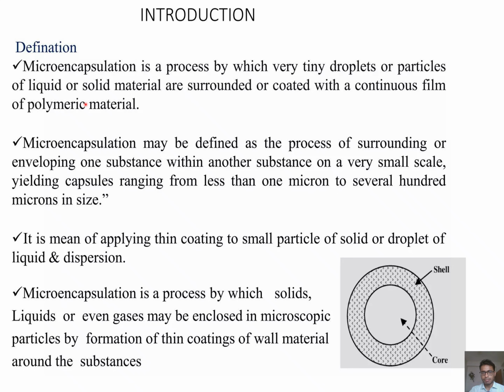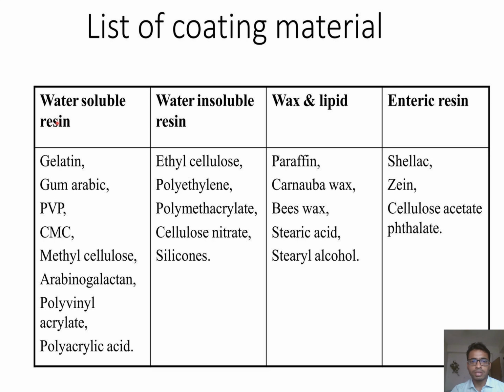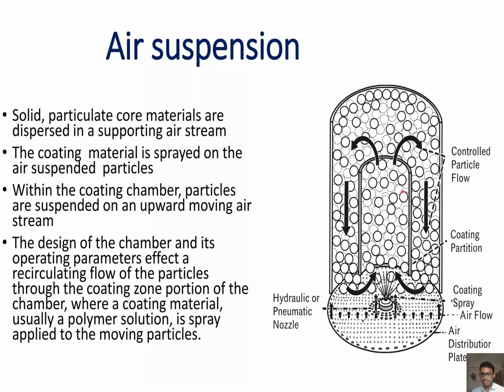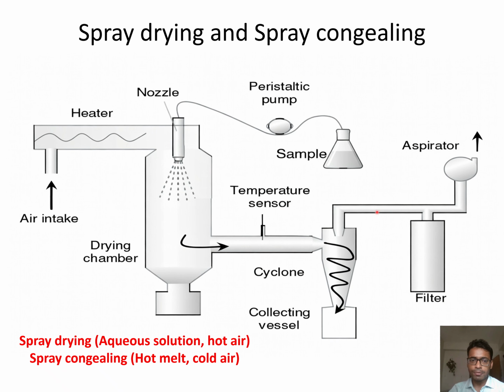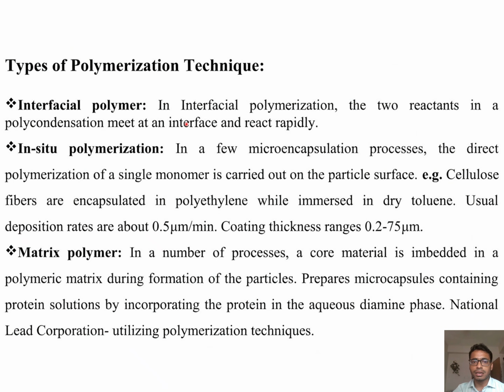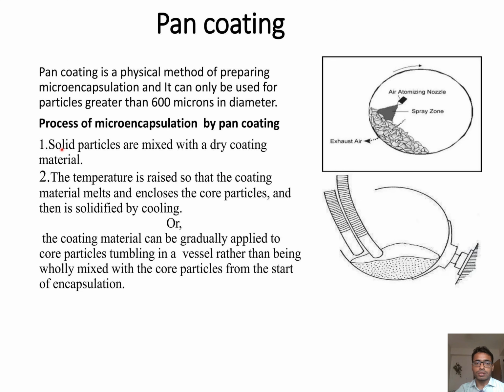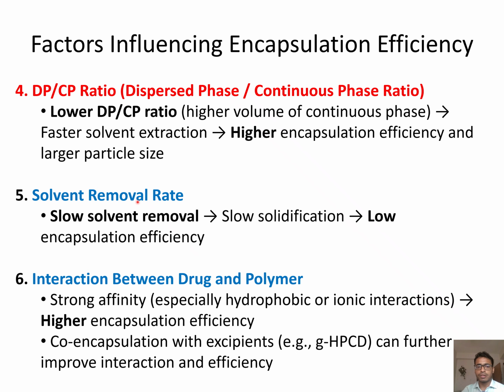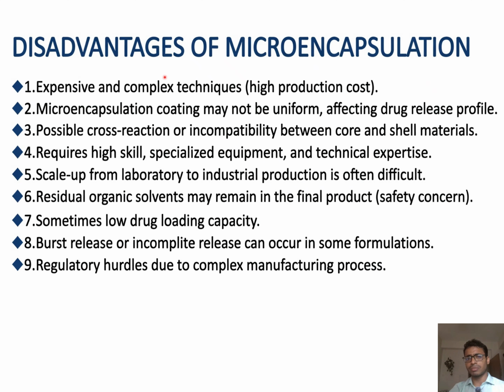Microencapsulation Explained | Principles, Techniques, Applications & Advantages in Pharmaceuticals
🔬 Welcome to this comprehensive lecture on Microencapsulation, one of the most important drug delivery and formulation technologies used in modern pharmaceutical sciences.

In this video, you will learn:

✅ What is Microencapsulation?
✅ Objectives and Importance of Microencapsulation
✅ Core and Coating Materials
✅ Ideal Properties of Encapsulating Agents
✅ Types of Microcapsules and Microspheres
✅ Microencapsulation Techniques:
• Coacervation-Phase Separation
• Solvent Evaporation
• Spray Drying
• Spray Congealing
• Fluidized Bed Coating
• Interfacial Polymerization

✅ Pharmaceutical, Food, Agricultural, and Cosmetic Applications
✅ Examination-Oriented Questions and Key Concepts

Microencapsulation is widely used to improve drug stability, mask unpleasant taste and odor, protect sensitive ingredients, reduce toxicity, and achieve controlled or sustained drug release. This topic is highly important for pharmacy students, researchers, formulation scientists, and pharmaceutical industry professionals.

👨‍🏫 Presented by:

Md. Jahid Hossain
Department of Pharmaceutical Technology